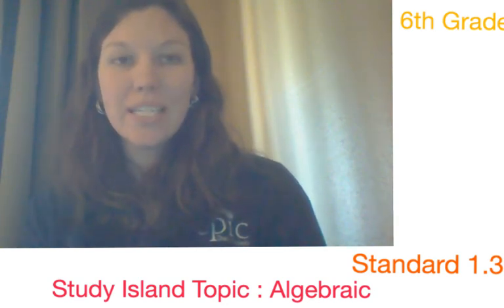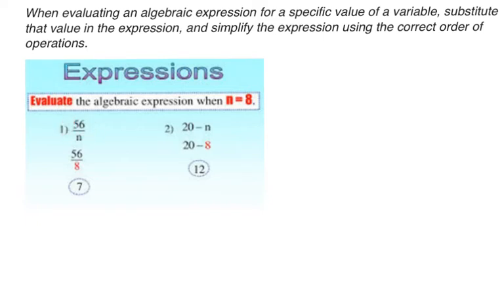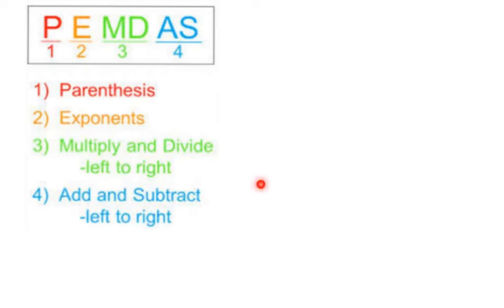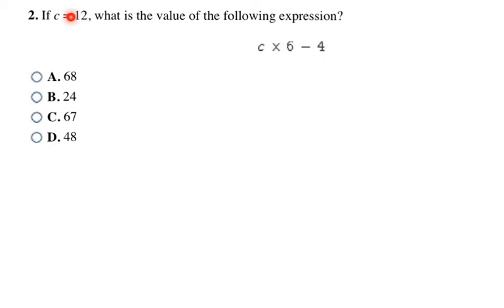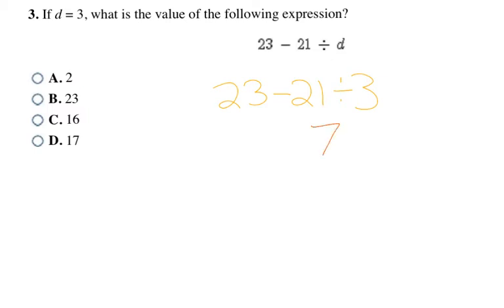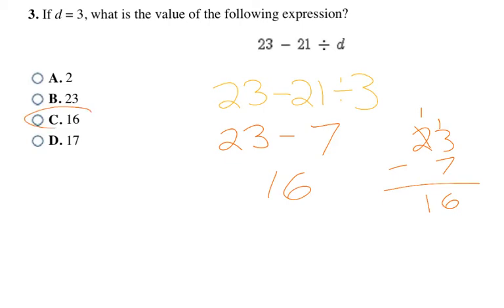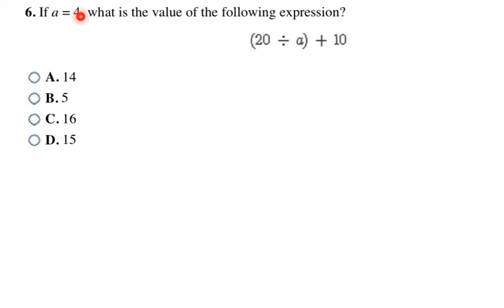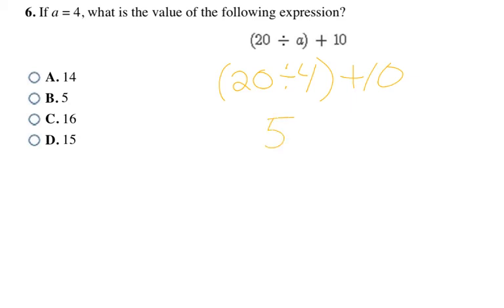5/6/8 Grade: OAS 5.A.2.3/6.A.1.3&3.1/8.A.3.1: Eval Alg Exps/Alg Exps/Write&Evaluate Exps(Part 2)